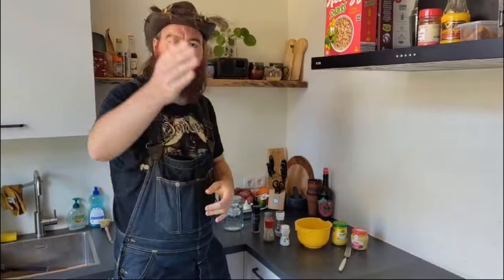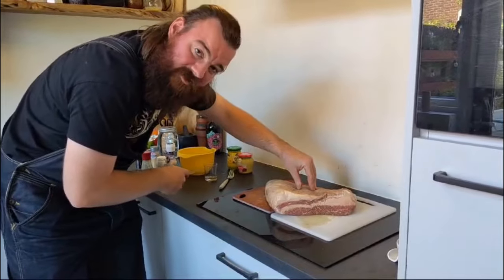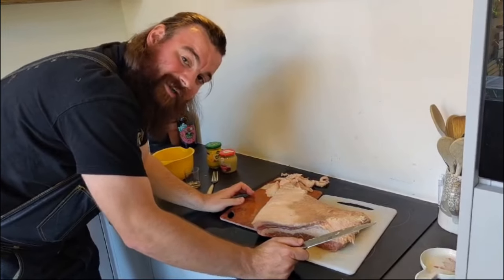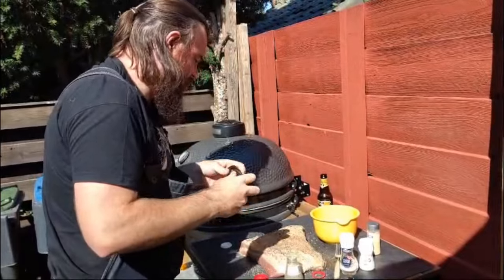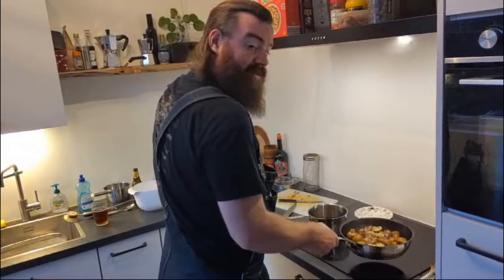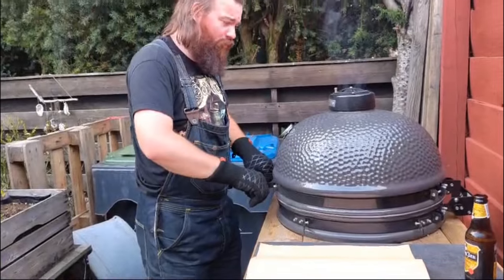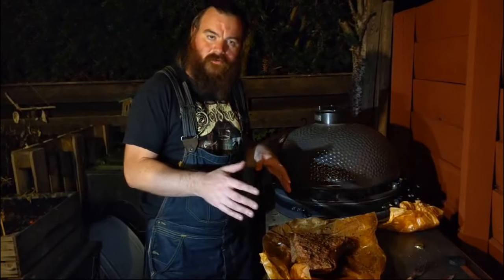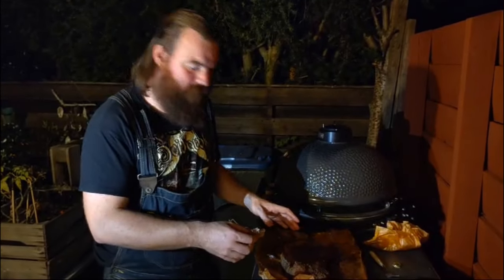Making The Brisket